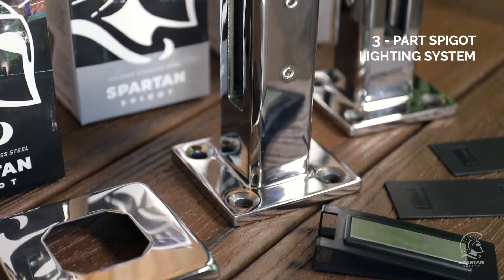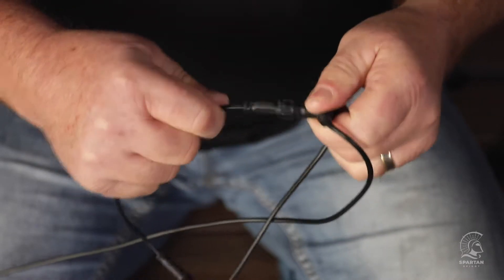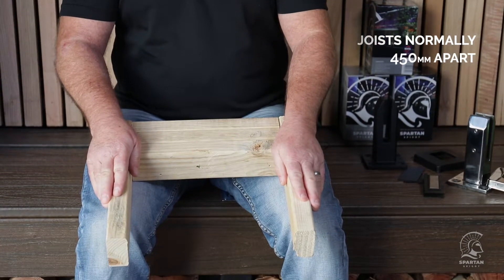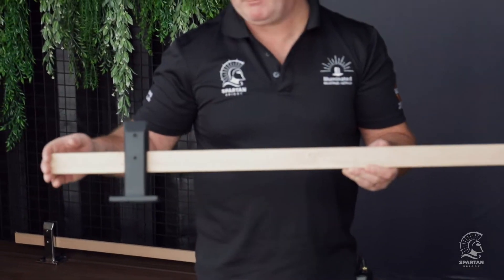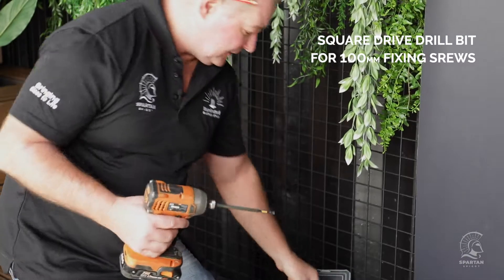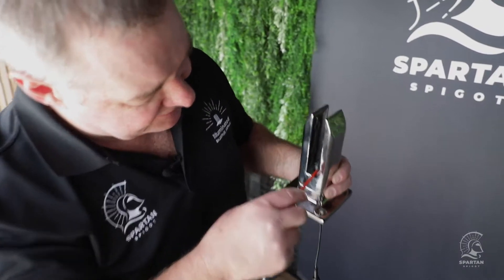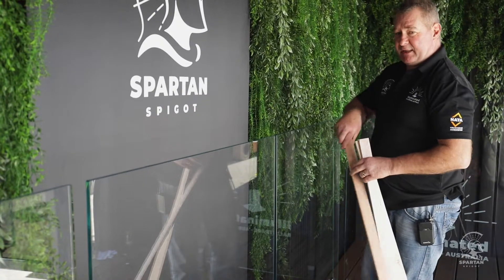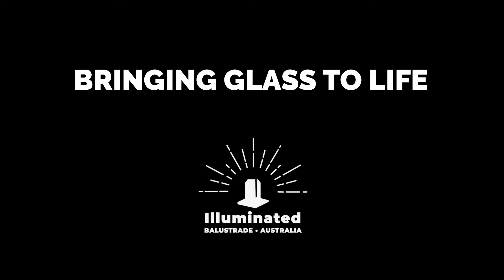IBA Installation Guide